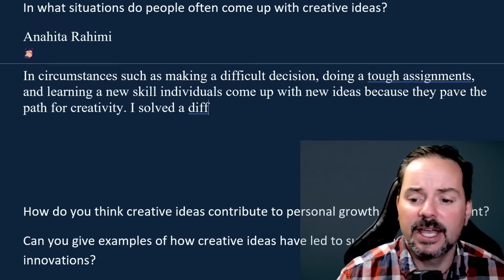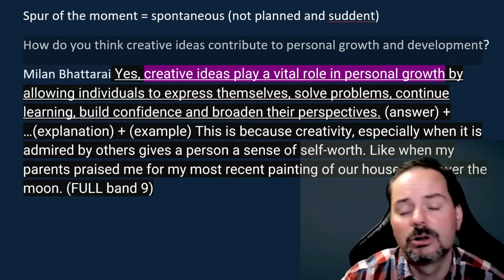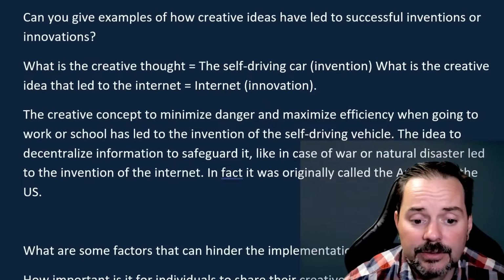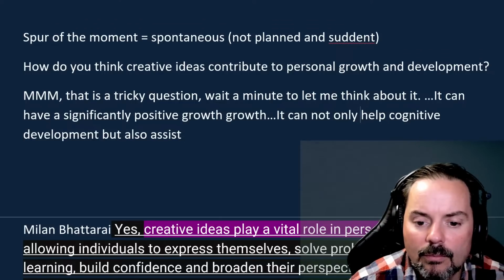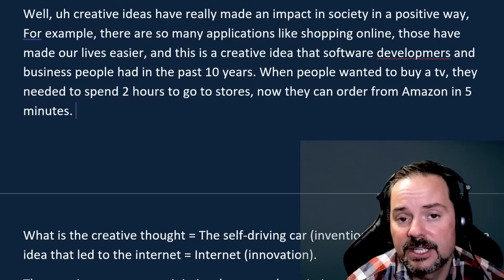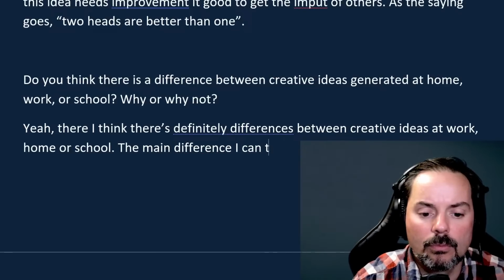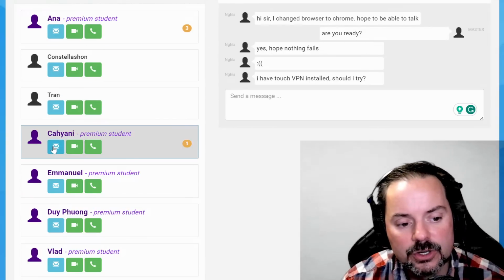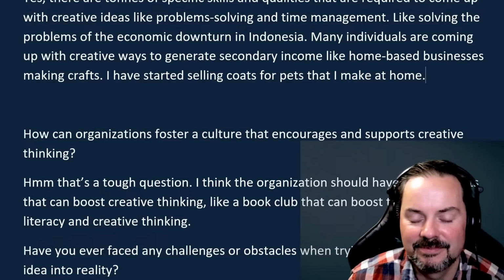IELTS Live Class - Speaking Part 3 about Thinking Creatively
IELTS SPEAKING PART 3 – SPEAK and REPEAT
Let’s talk more about creative ideas.
In what situations do people often come up with creative ideas?
How do you think creative ideas contribute to personal growth and development?
Can you give examples of how creative ideas have led to successful inventions or innovations?
What are some factors that can hinder the implementation of creative ideas?
How important is it for individuals to share their creative ideas with others?
Do you think there is a difference between creative ideas generated at home, work, or school? Why or why not?
Are there any specific skills or qualities that make a person more likely to come up with creative ideas?
How can organizations foster a culture that encourages and supports creative thinking?
Have you ever faced any challenges or obstacles when trying to turn a creative idea into reality?
Can you think of any examples where a creative idea had a negative impact or unintended consequences?

Get all of our IELTS speaking videos This video is an IELTS speaking section interview questions, answers, and strategies. This playlist teaches essential techniques for IELTS speaking interviews. This video is part of a series that instructs the steps necessary to achieve a high score, between 7 to 9, on the IELTS question. This series will teach you the skills that will help you to be successful, and confident, and reach success on these questions during the speaking interview. Follow the instructions carefully and make sure to practice. It is essential to practice a lot to give full-sentence answers which reflect the grammar structure of the questions. Strategies will help with fluent language, natural language, and complex language. Enjoy. Follow us now on Twitter @aehelp

Chapters:
17:00 How to use ChatGPT to practice
33:48 @Phuong's answer
41:00 @Adel's answer
49:06 Vocabulary: hinder
56:07 @Duy's answer
1:10:52 @Cahyani's answer